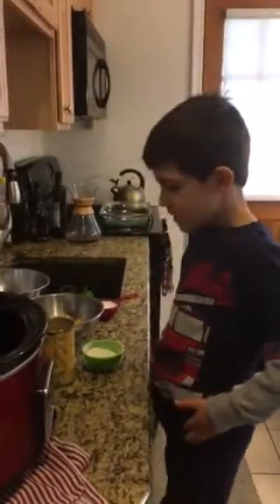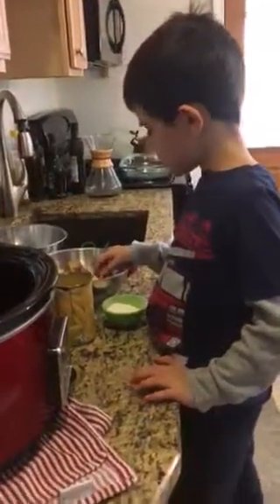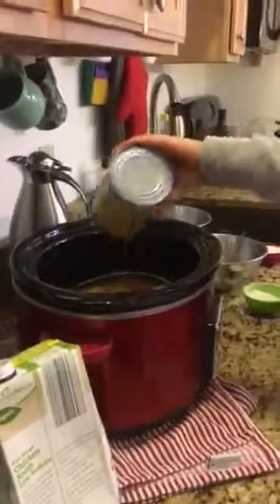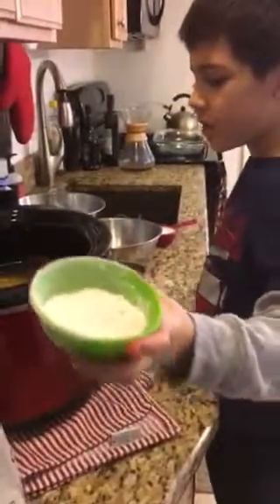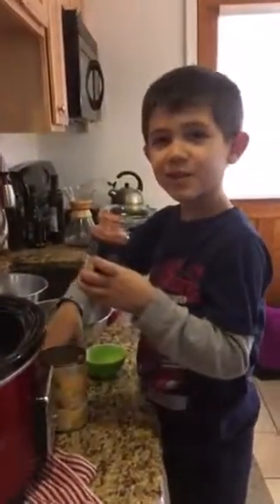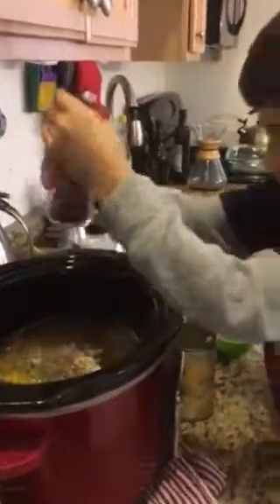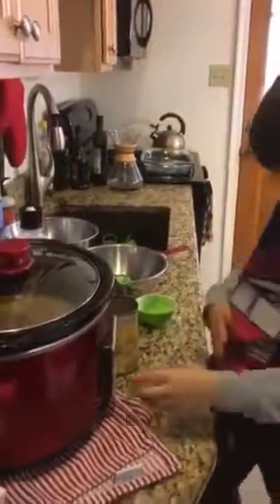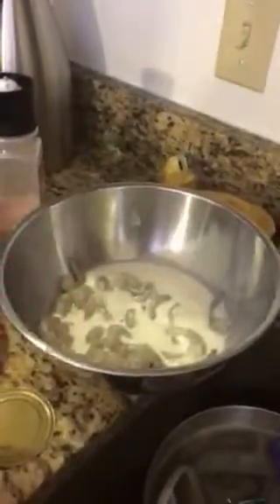Amon’s Cooking Catalog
Episode #8 Cajun shrimp chowder in the crock pot